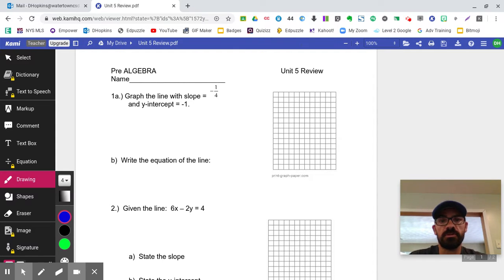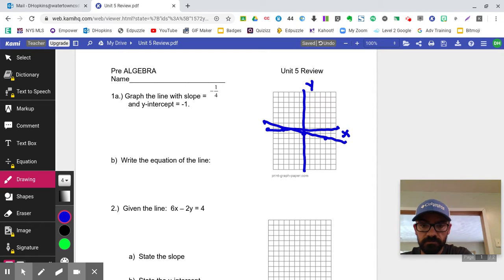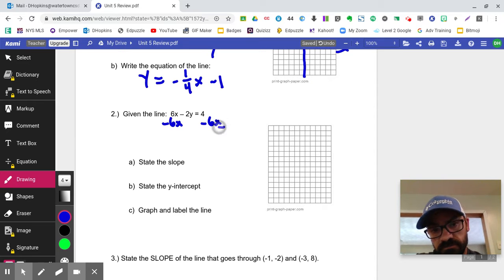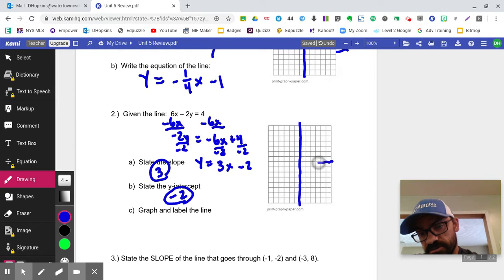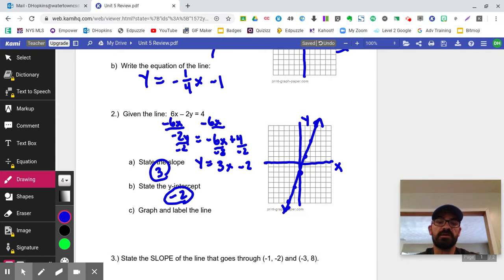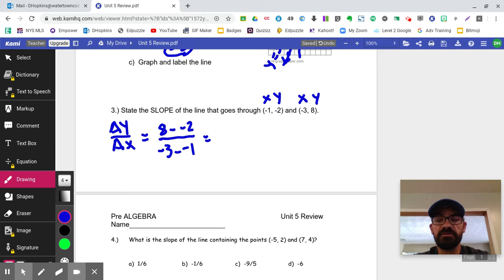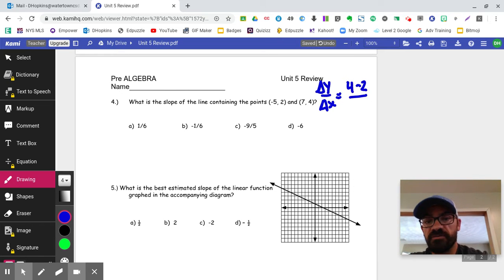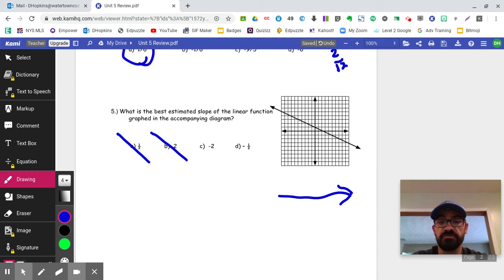Unit 5 Review